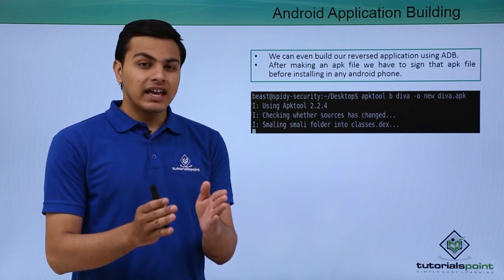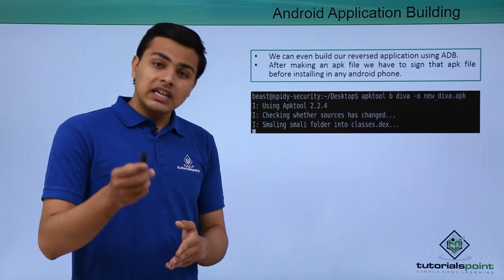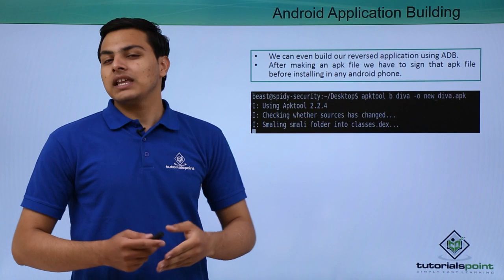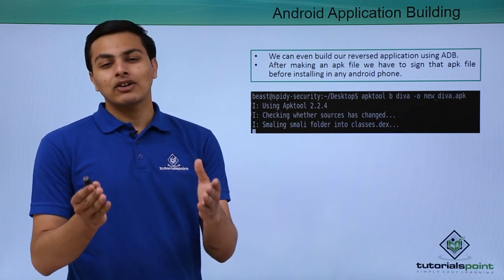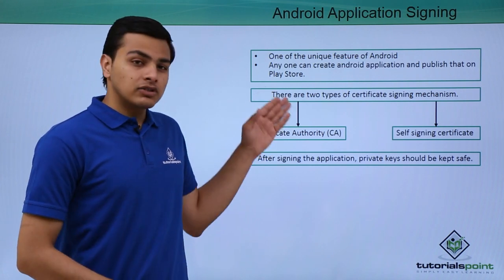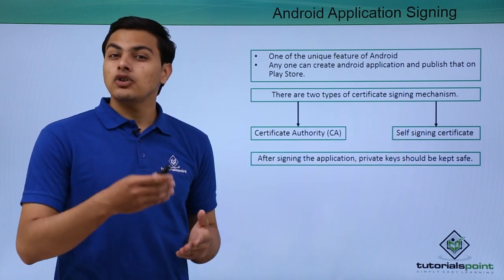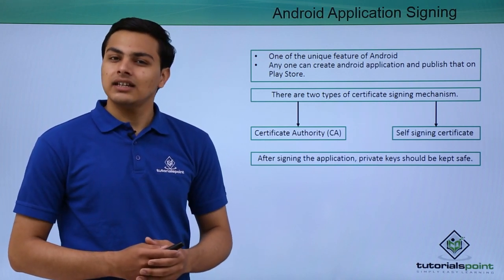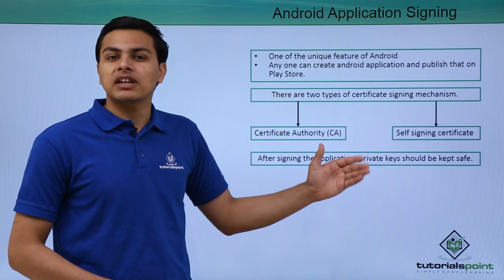Application signing and Building